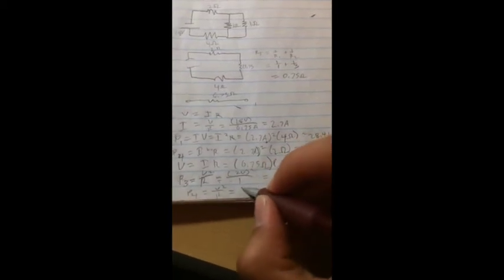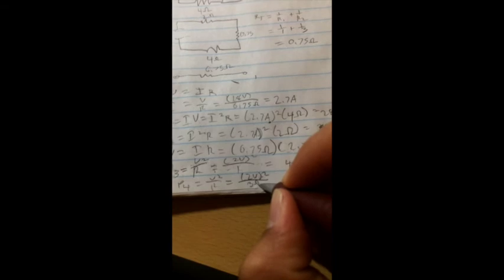chapter18 14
College Physics Serway/Faughn/Vuille. Number 14, Chapter 18
Greenberg Physics 1 AP